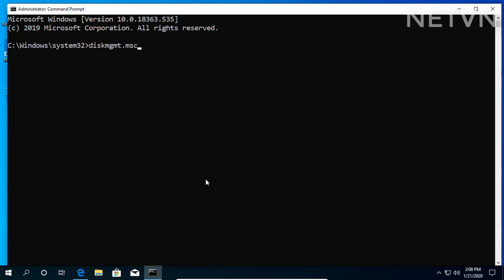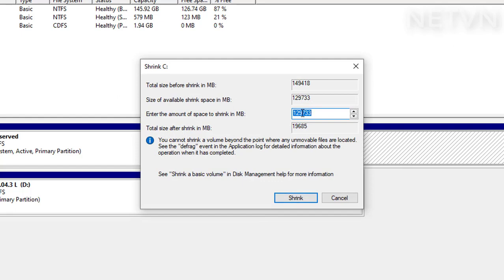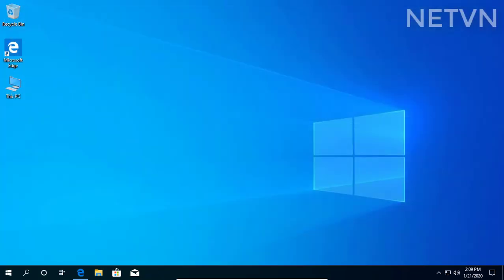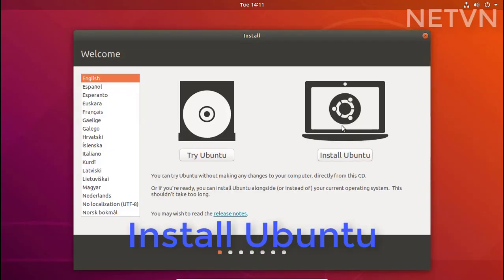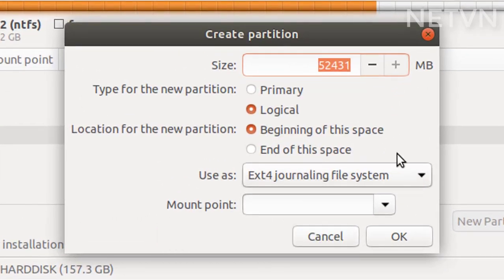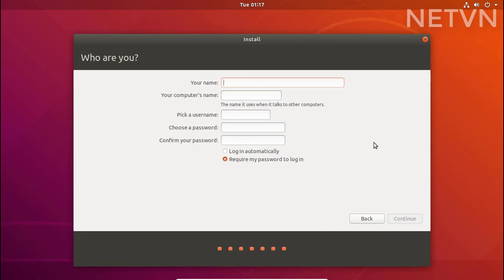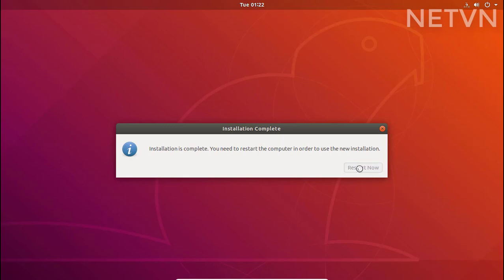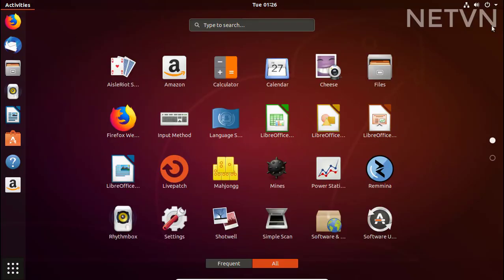How to install dual boot Ubuntu and Windows 10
This video shows you how to install Ubuntu operation system on Windows 10  computer
You can run two operating on the same computer